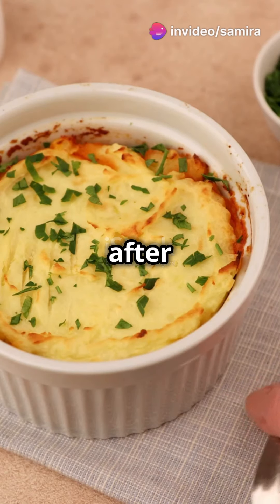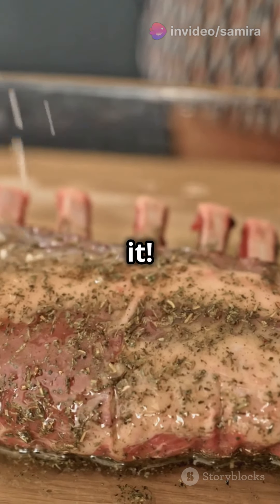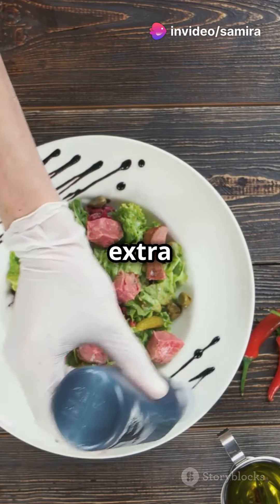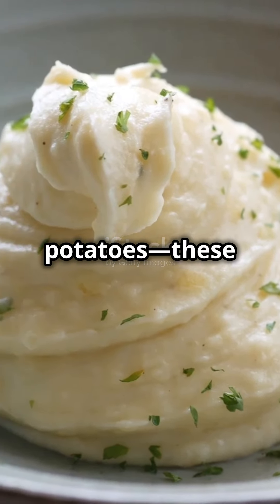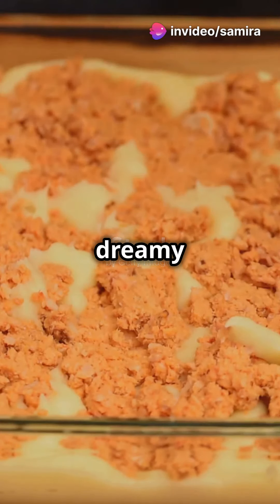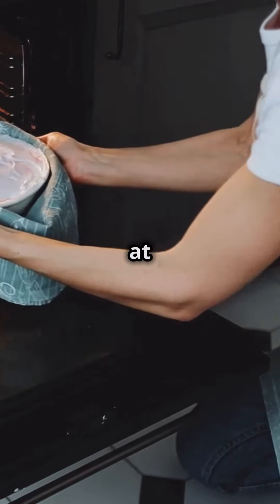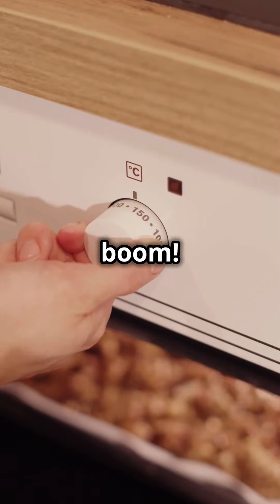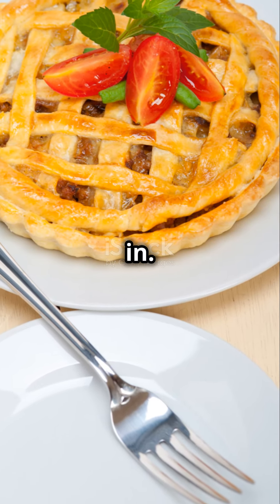Shepherd's Pie UK